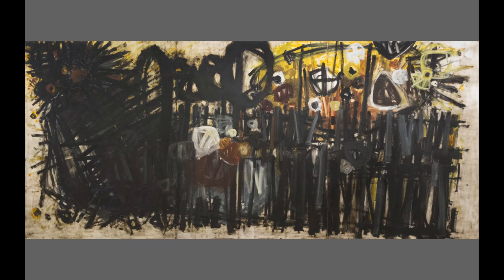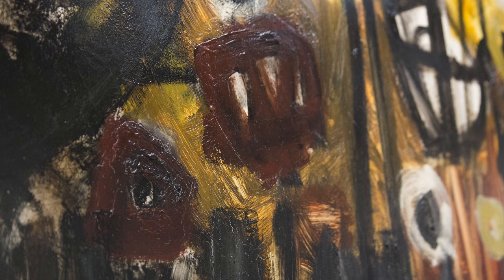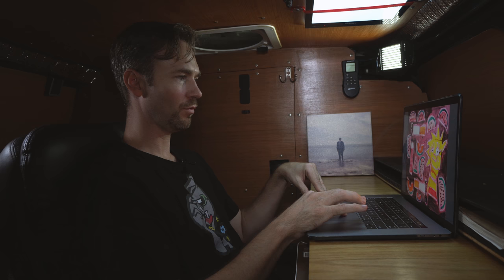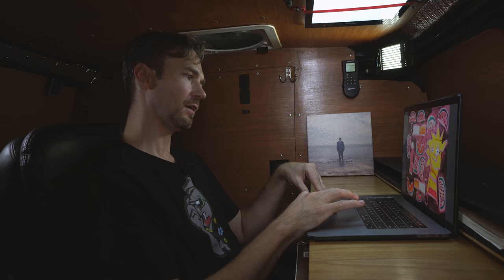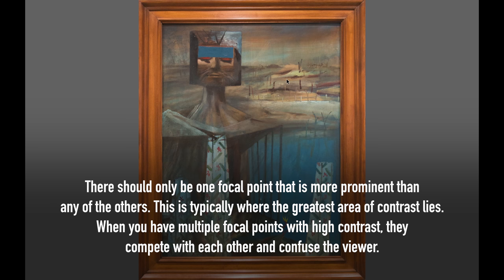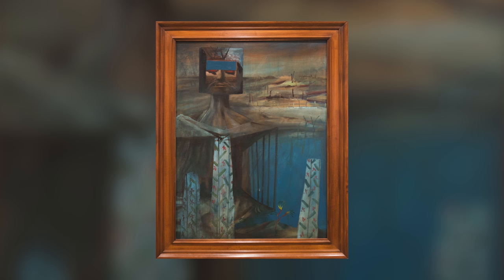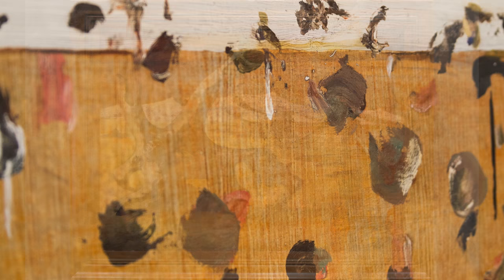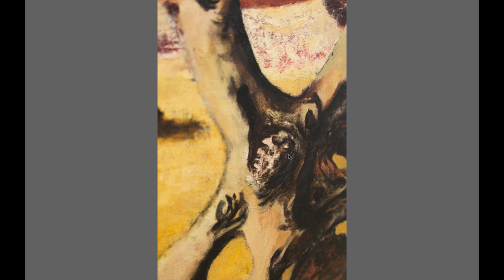Emotional Art - Can it be a Masterpiece? - Part Two [Critique and Techniques] (2017)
Emotional Art: can it be a Masterpiece? That's a great question, and I answer it within this two part video series.

In this video, we are going to look at some of the modern and abstract art from Art Gallery NSW, which is in Sydney Australia.
Will modern, contemporary, or abstract stand the test of time if the only thing it represents is the emotion the artist had on the day of it's creation?

Do you think a masterful piece of art can be created by emotion alone?

Some topics covered:
abstract art
modern art
expressionism
jackson pollock
cy twombly
dynamic symmetry
geometry
Mastering composition
techniques
diagonals
grid
root rectangle
phi
golden section
root phi
golden mean
ratio
square
arabesque
ellipse
separating shapes
figure-ground relationship
greatest area of contrast
aspective view